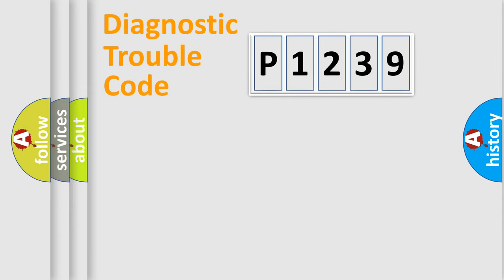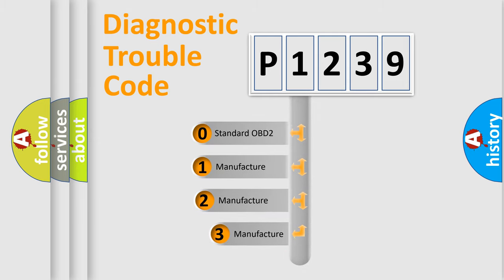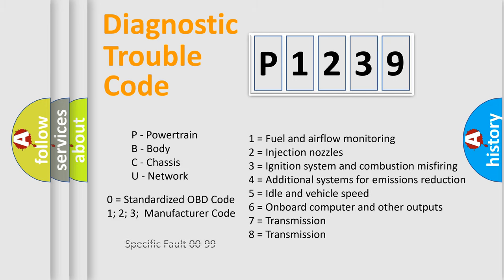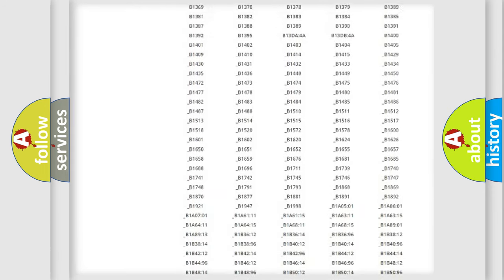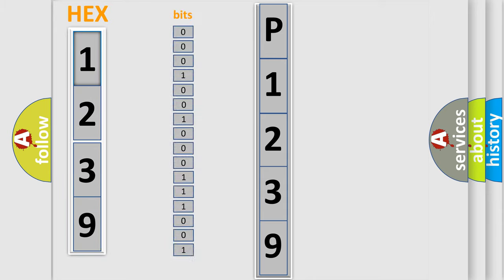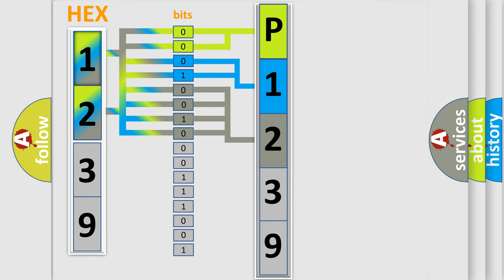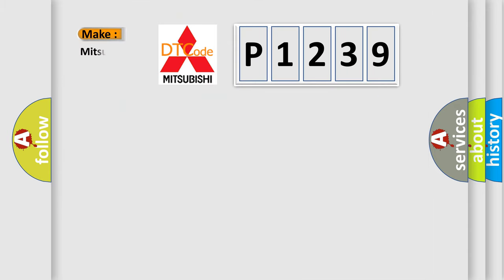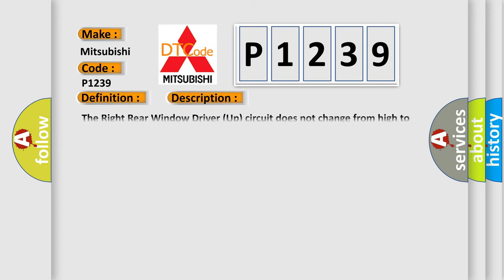DTC Mitsubishi P1239 Short Explanation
Contents:
0:21 Basic DTC analysis according to OBD2 protocol standard.
1:48 Insight into programming
2:58 A diagnostically understandable description of the Diagnostic Trouble Code
3:05 Basic error definition

Make:
Mitsubishi
Code:
P1239
Definition:
Right Rear Window Control Circuit Open
Description:
The Right Rear Window Driver (Up) circuit does not change from high to low during a window movement command.
Cause:
RIGHT REAR WINDOW DRIVER (UP) CIRCUIT FAULTY WIRINGRIGHT REAR WINDOW DRIVER (DOWN) CIRCUIT FAULTY WIRINGWINDOW MOTORRIGHT REAR DOOR MODULE (DMRR)